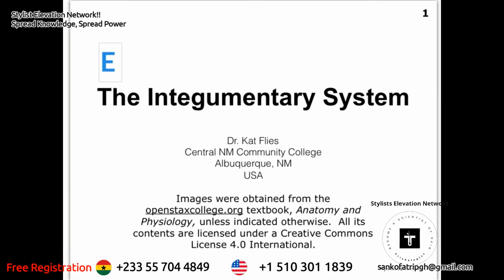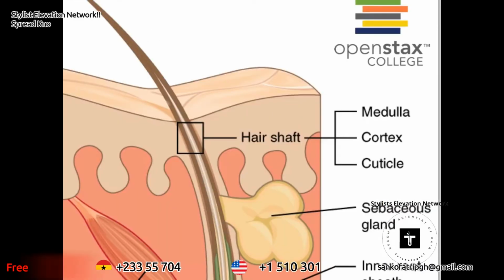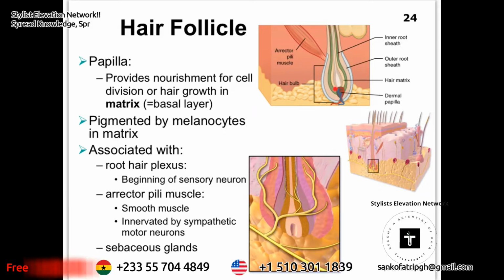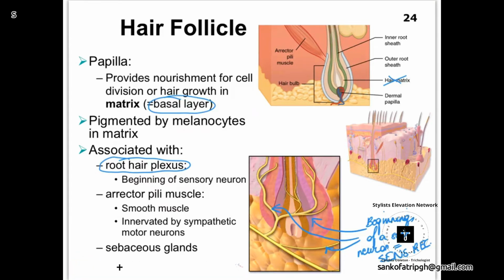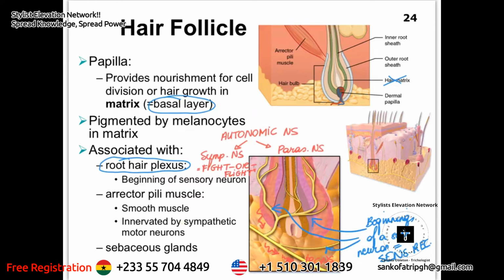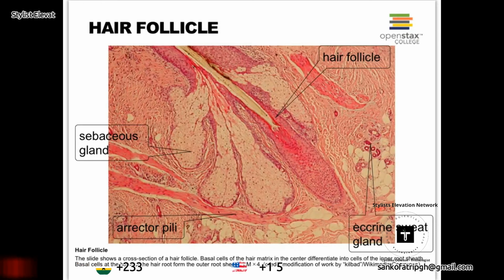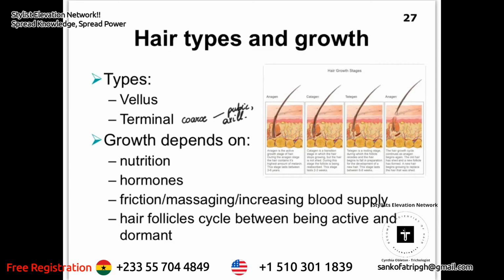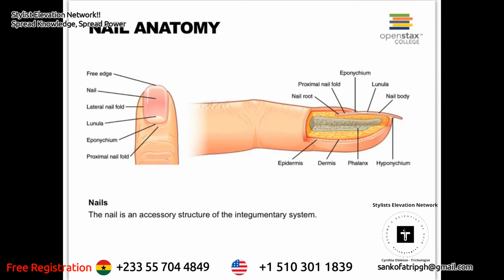Become a scientist of hair : Anatomy of Hair & Nail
Resources to Elevate Stylist.

We source information to support stylist that need a little push to get ahead.